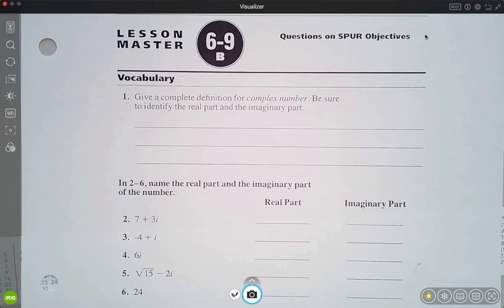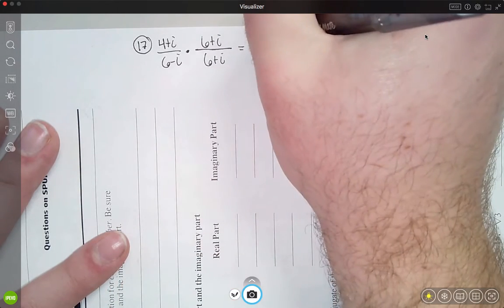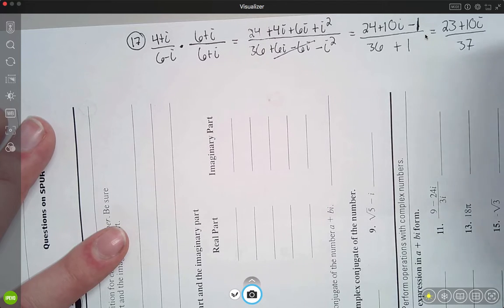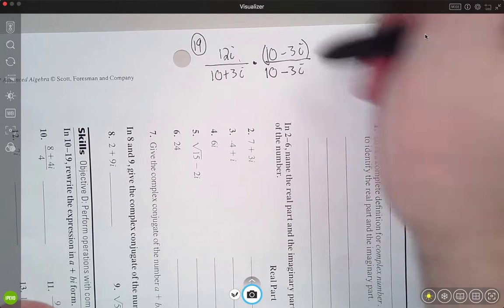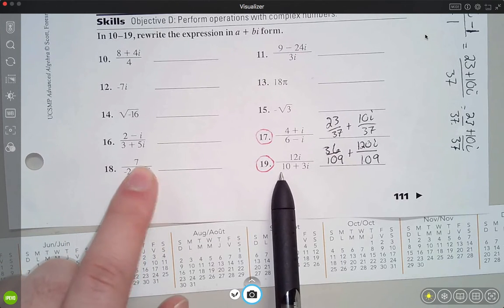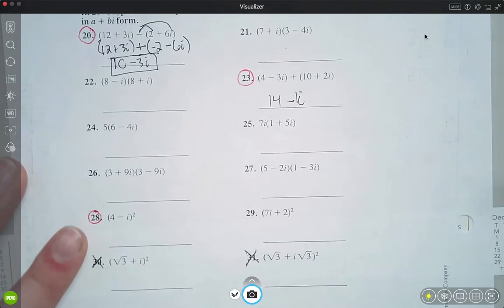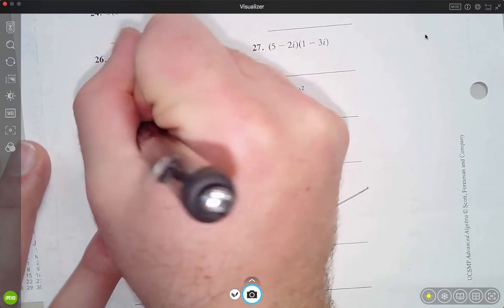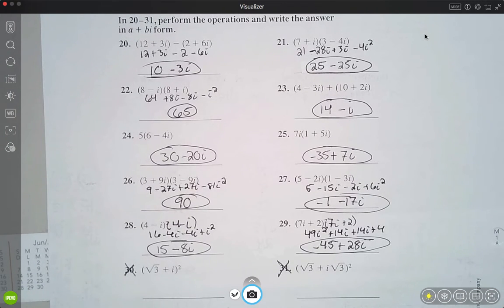Lesson Master 6-9B: Homework Review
A review of select problems from Lesson Master 6-9B